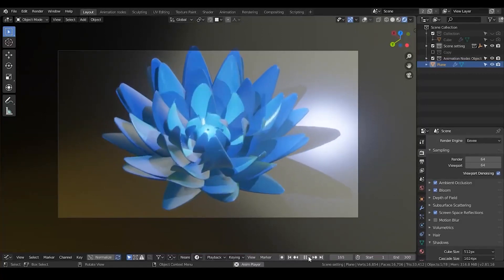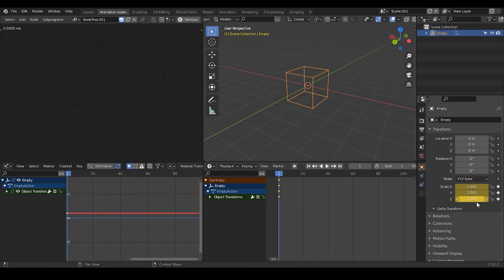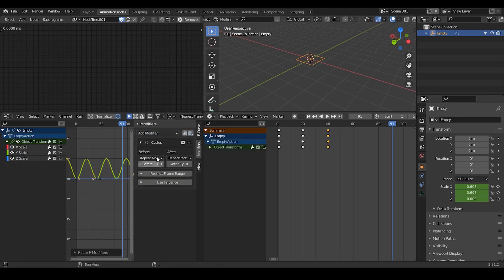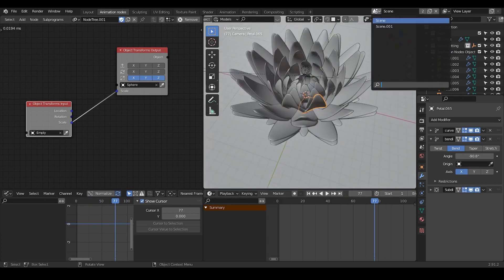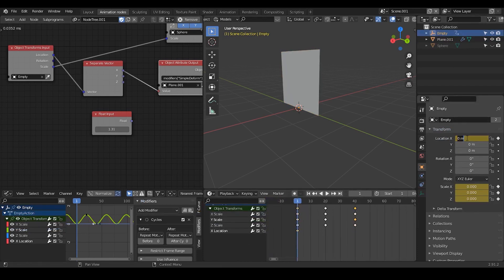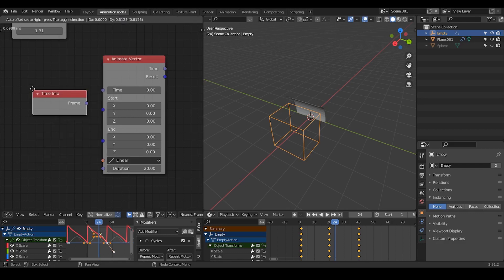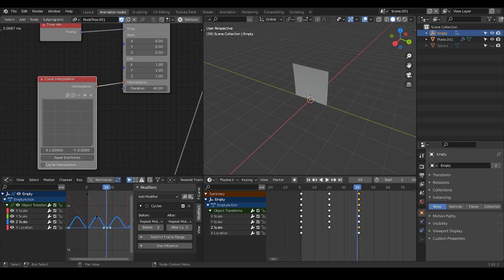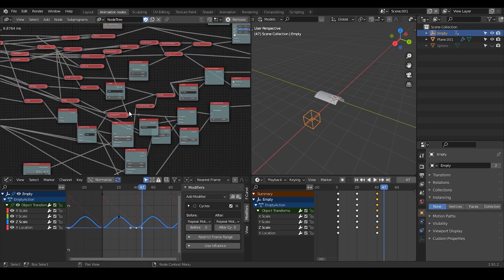[Tut] To Loop Blooming Flower - blender animation nodes; File provided.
blender 2.91
Contents:
00:00 - intro - Normal Way to loop keyframe in Blender.
05:00 - Use AN to loop Modifier.
10:00 - The actual method used in the demonstration to loop.